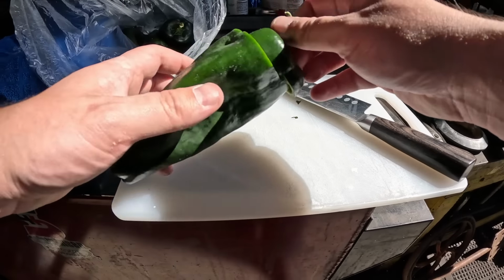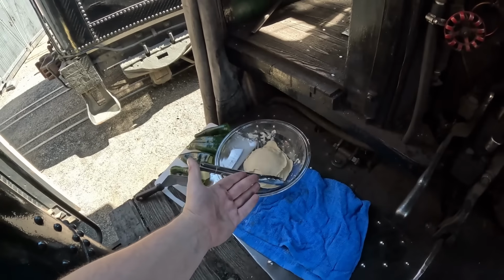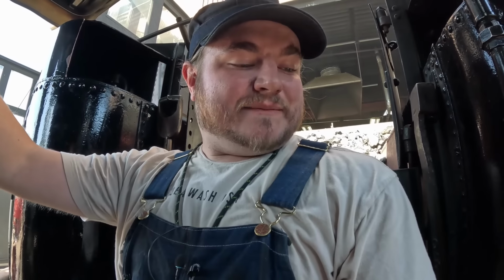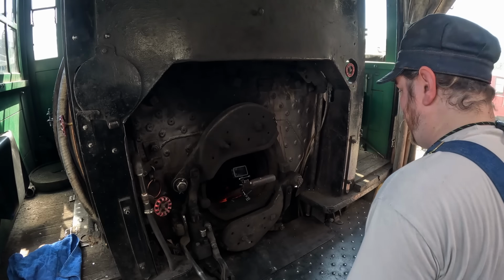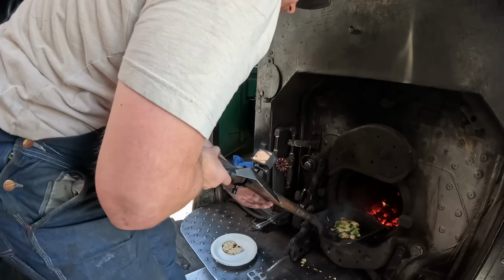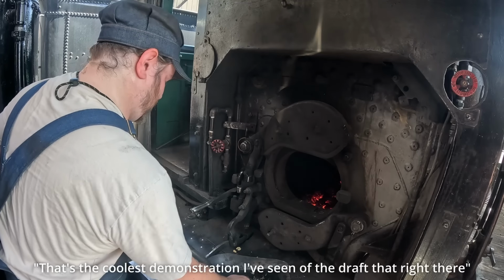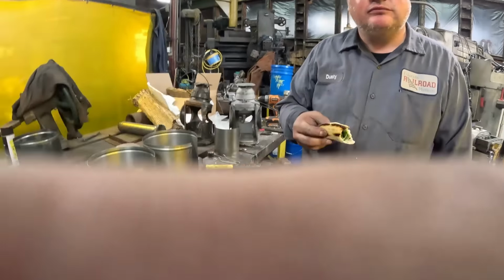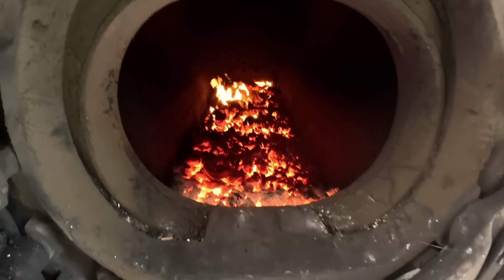TWO THOUSAND DEGREE TACOS! - K-37 Kitchen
Tacos with homemade tortillas made on a locomotive. How hard can it be?